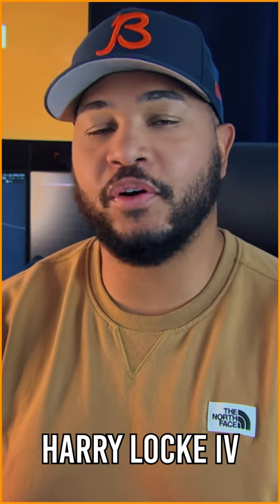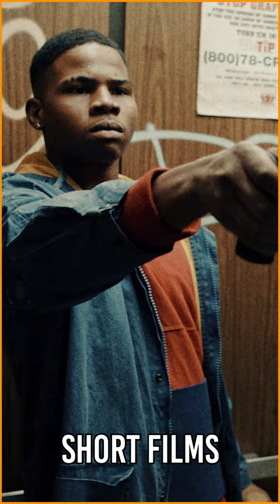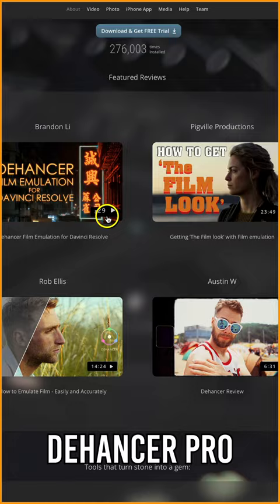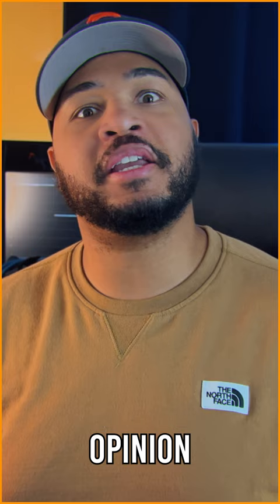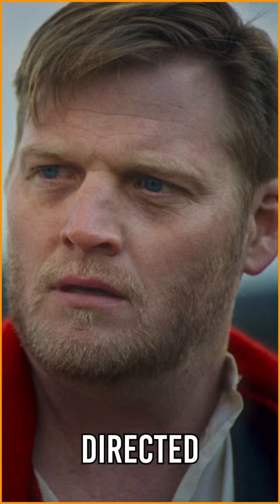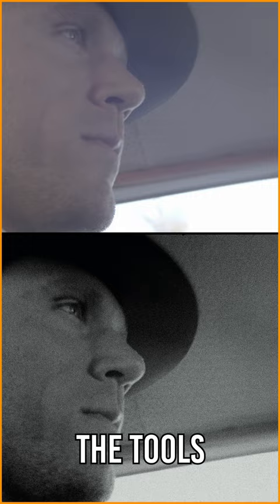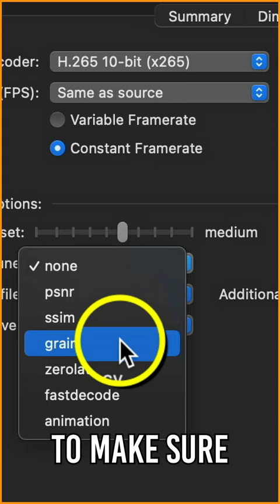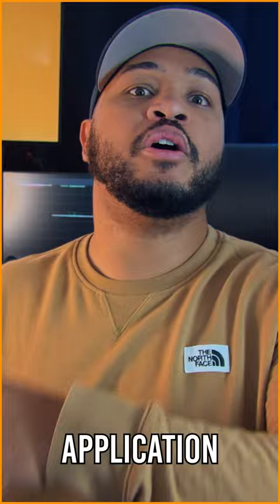Using Dehancer Pro for Film Emulation and Handbrake to Compress It